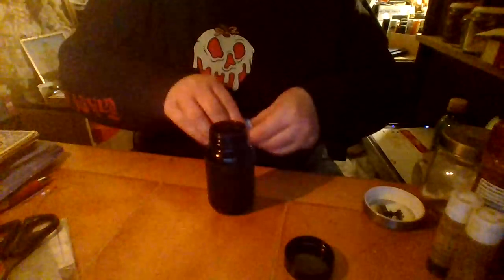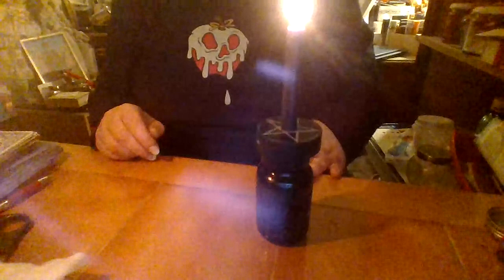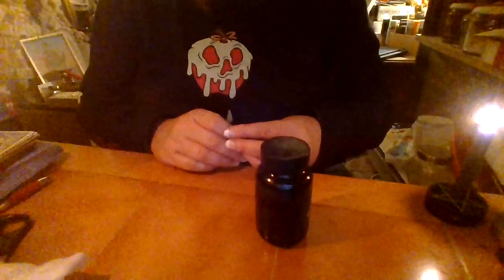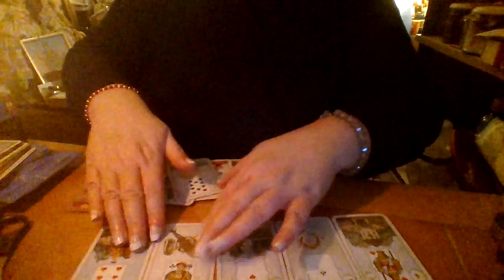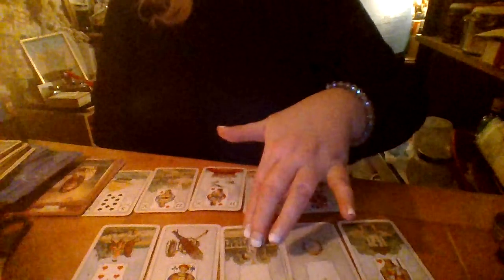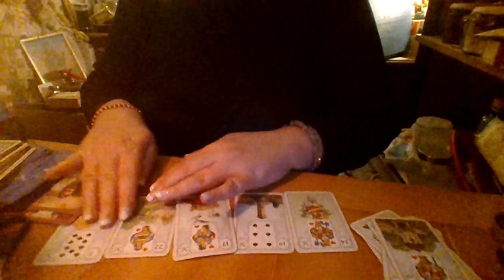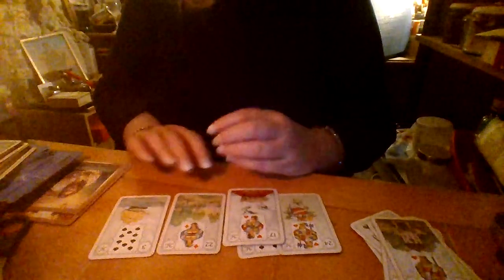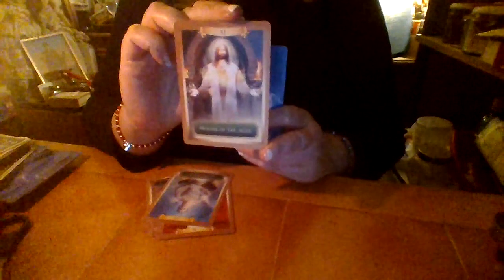BLACK BOTTLE BREAK UP JAR